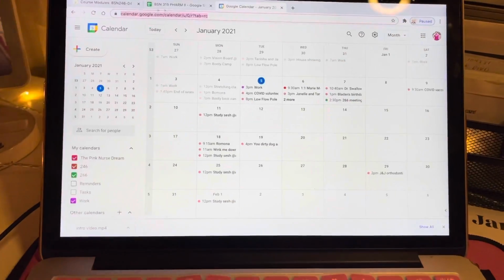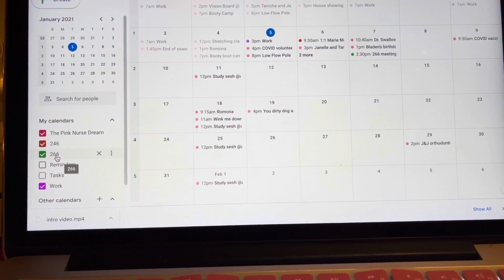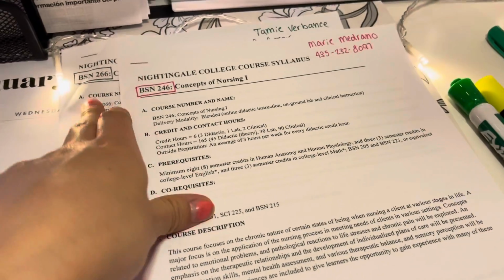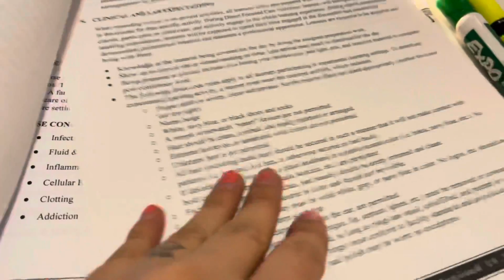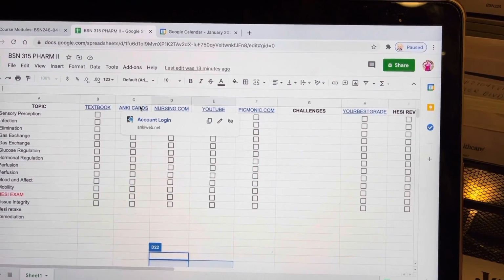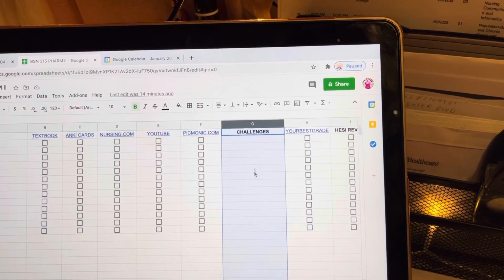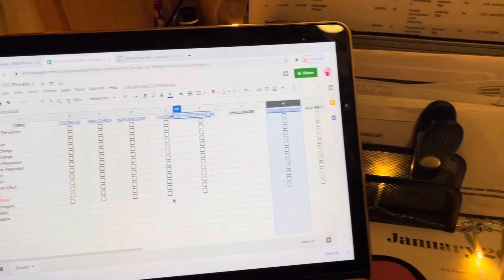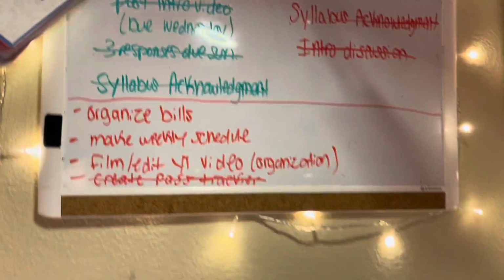ORGANIZATION TIPS! | Nightingale College of Nursing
Hello guys! Thank you for checking out my video! In this video I am going to show you guys how I organize myself in the beginning of the semester.

I currently attend Nightingale College of Nursing and I have found certain things that work for me. Maybe these things can work for you too! I wish you the best of luck!